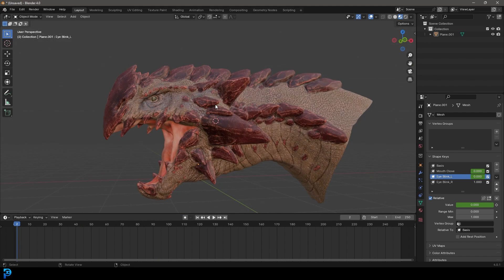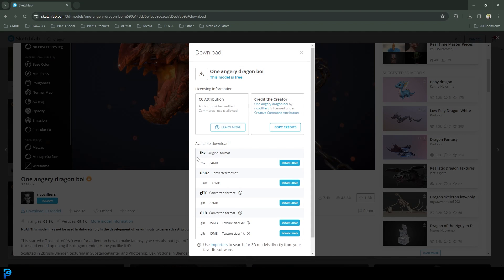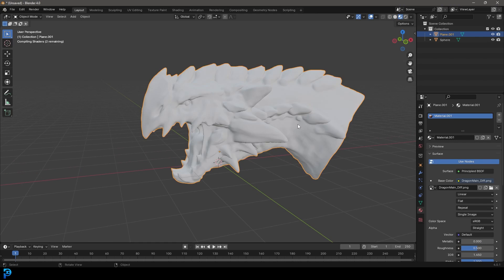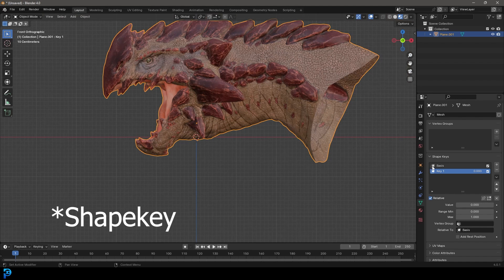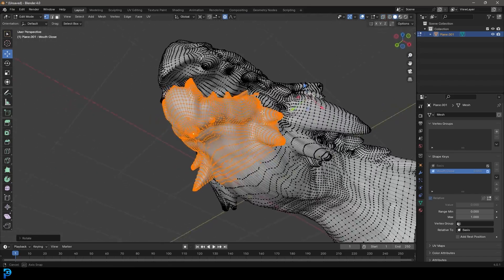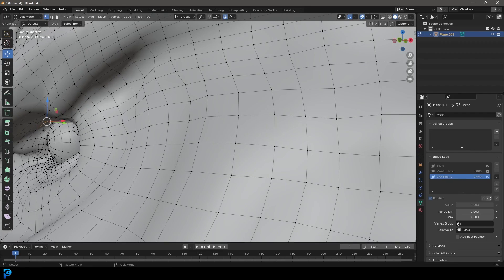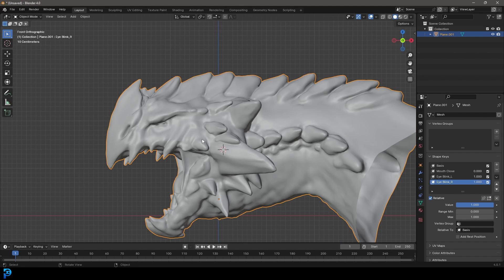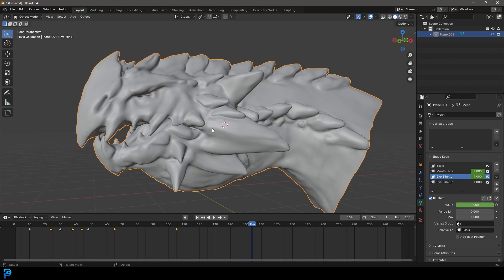Blender Shapekeys For Beginners | A Simple Yet Powerful 3D Tool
Learn how to use Blender's shape keys for beginners.